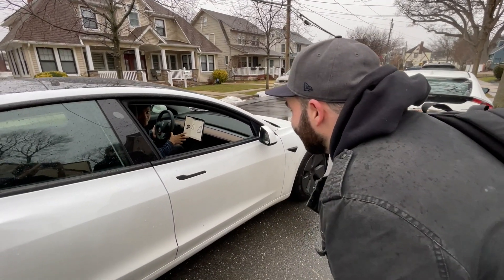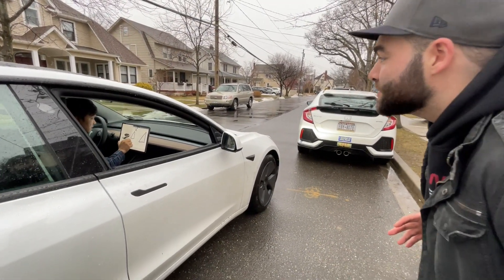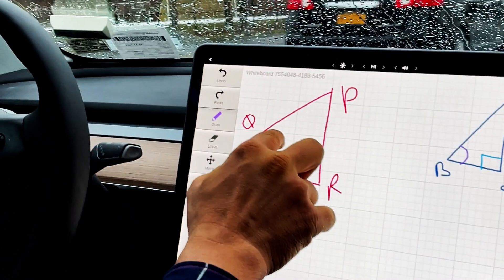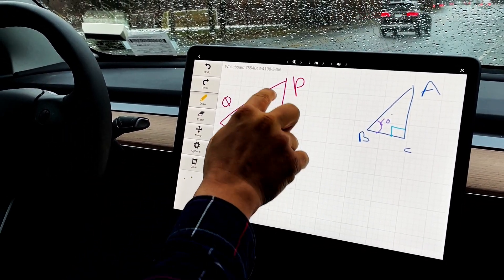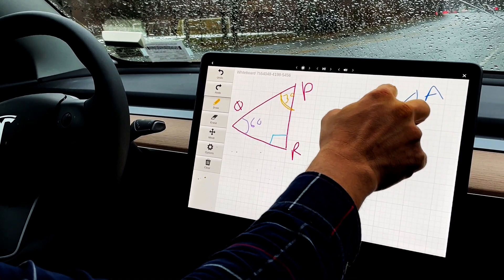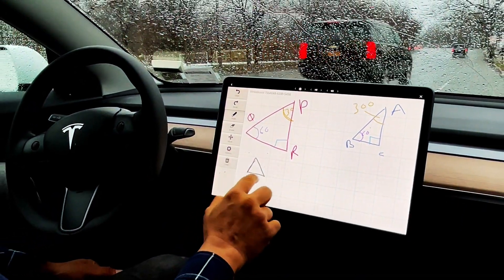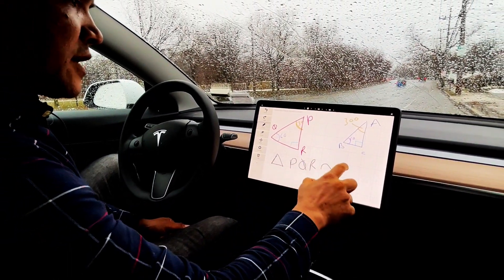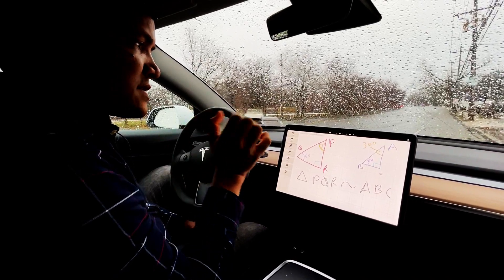Taxi Driver Math